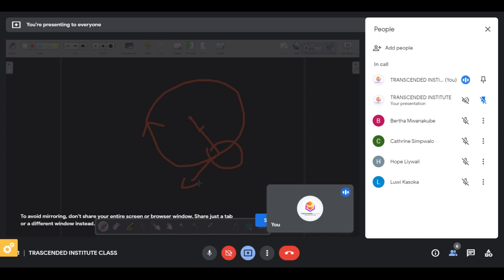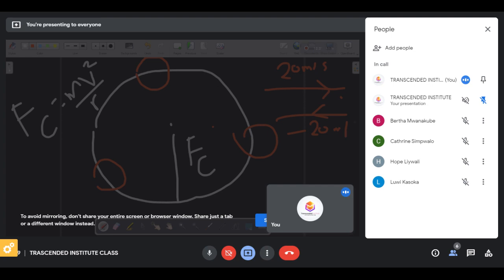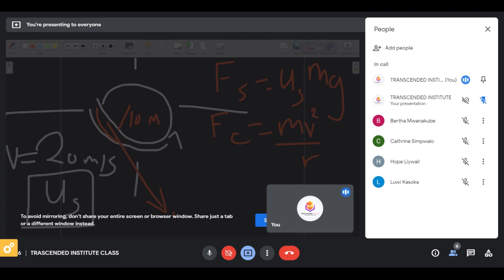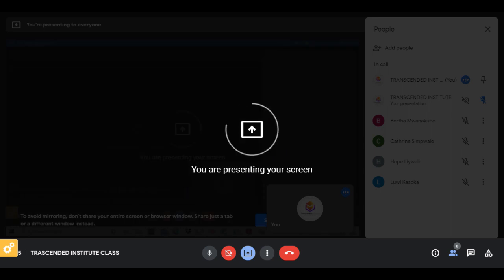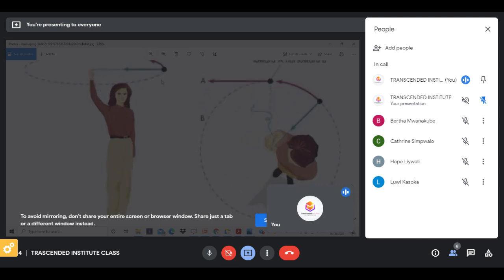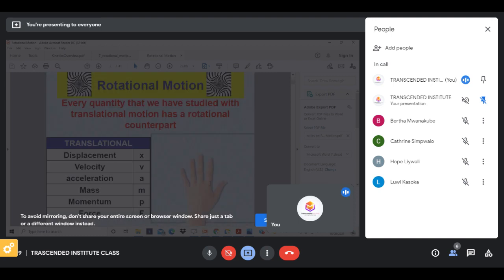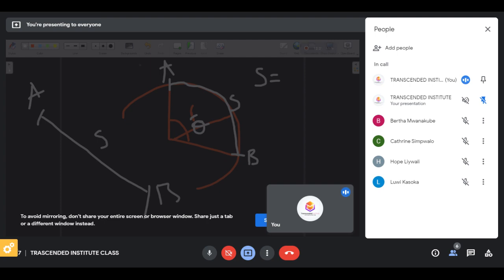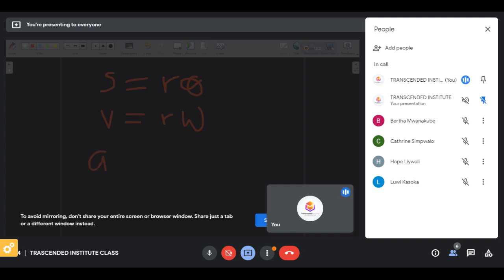Introduction to circular motion